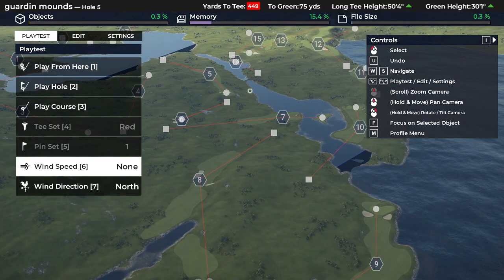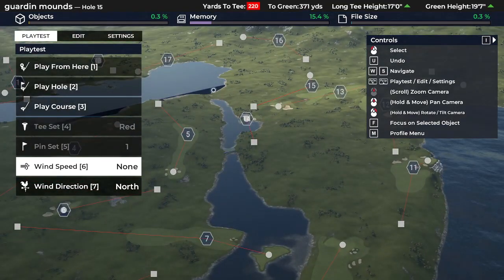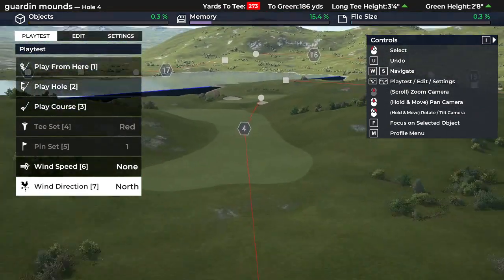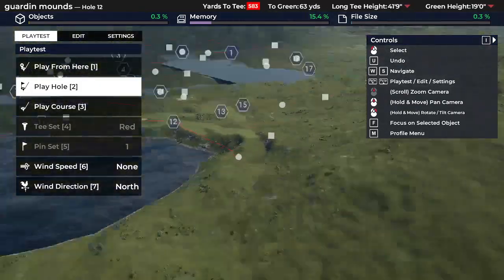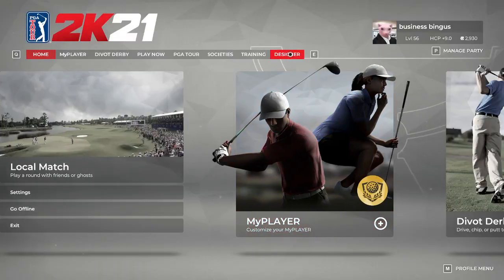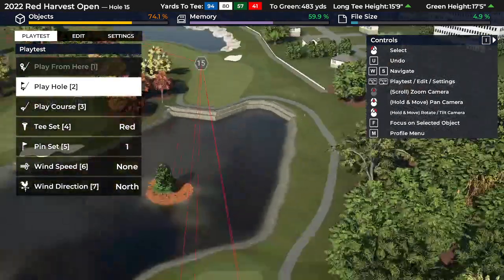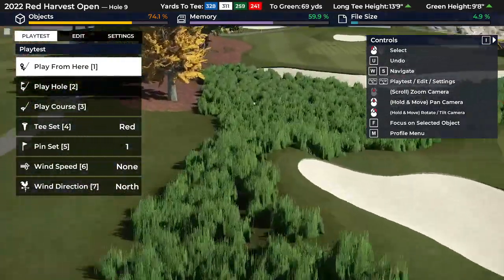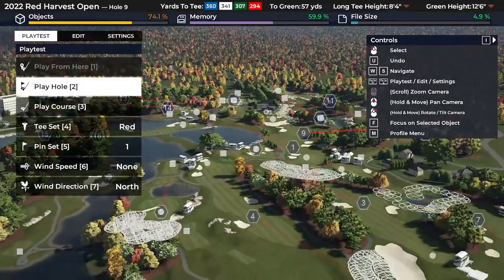PGA 2K23 Course Designer (Steps to create a course)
Today ill walk you through how to go about making a course and talk about the best ways to create it, step by step.
This is more of an idea episode than a show you how to do something.